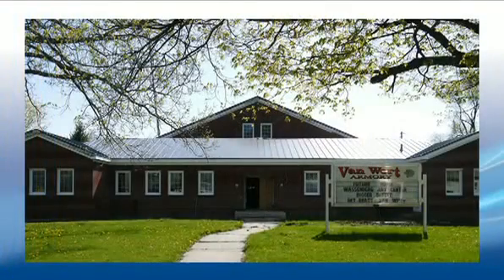Arts Weekly with the Wassenberg Art Center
Aired 5/02/2013

Guests:  Hope Wallace, Executive Director of the Wassenberg Art Center, joins us to talk about their upcoming events and exhibits!

Host:  Melinda Haines